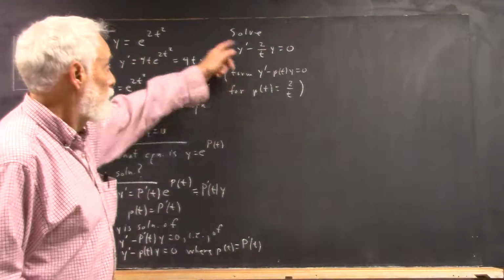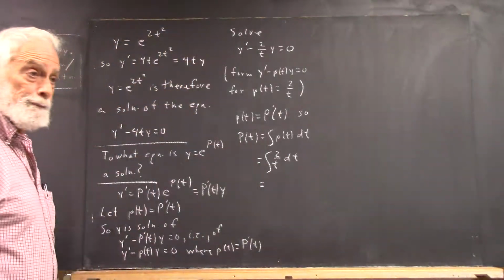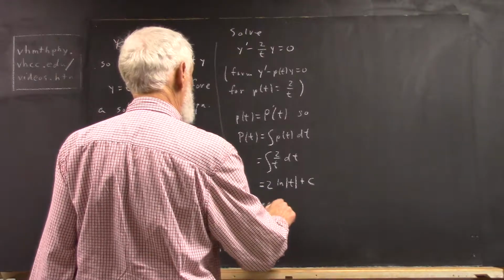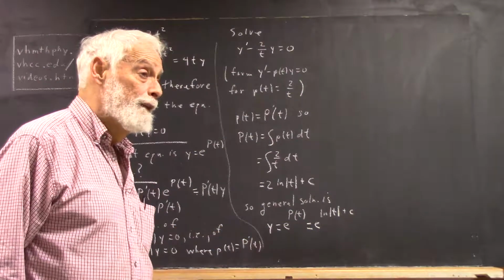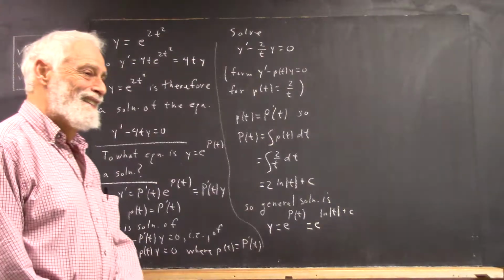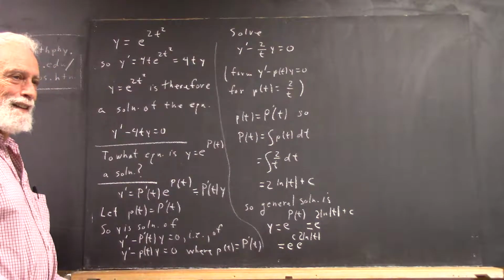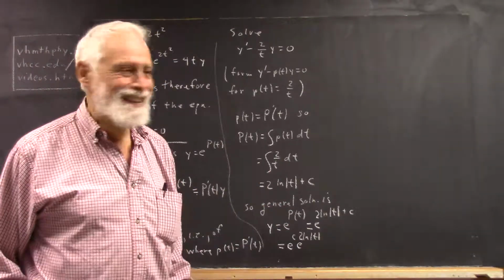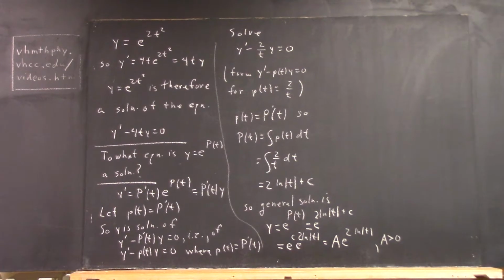dagdiff 1236 general soln of preceding integ const A equal exp of original const c 4